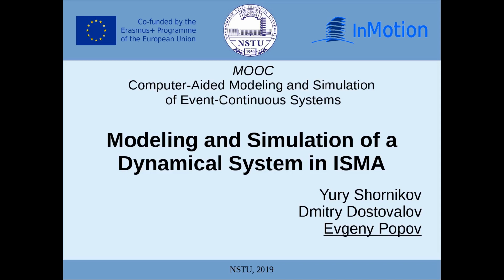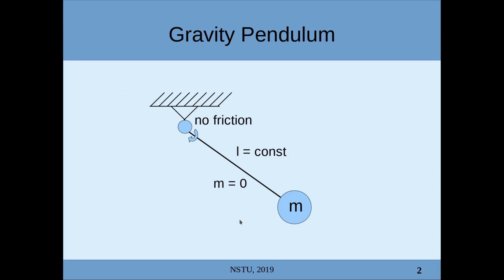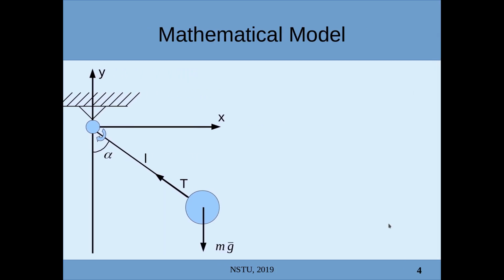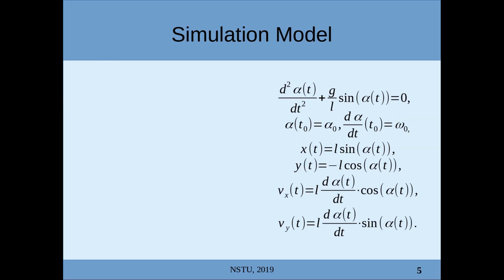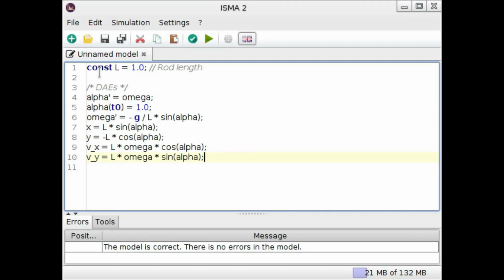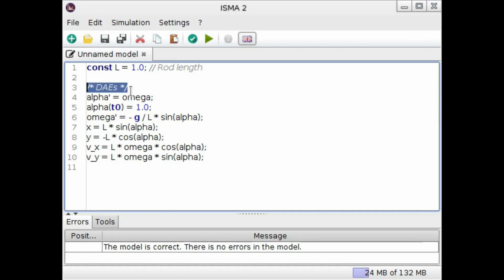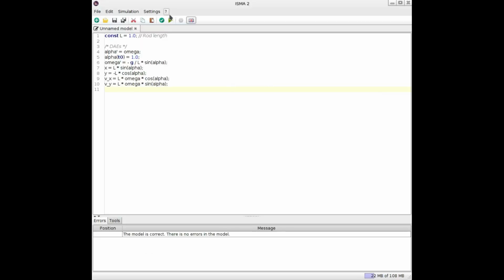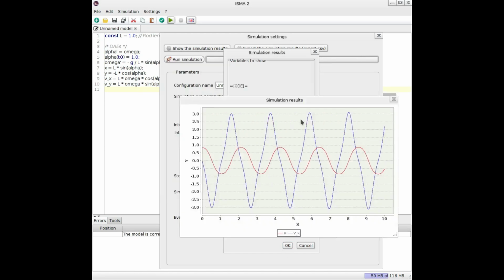Modeling and Simulation of a Dynamical System in ISMA